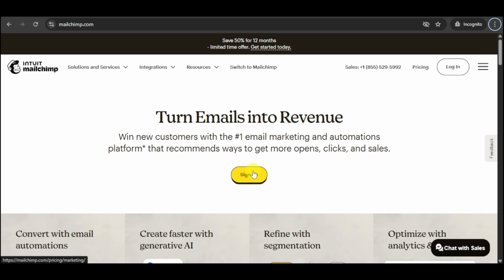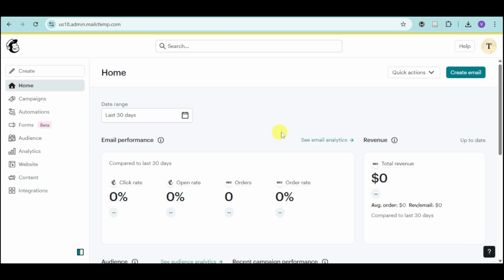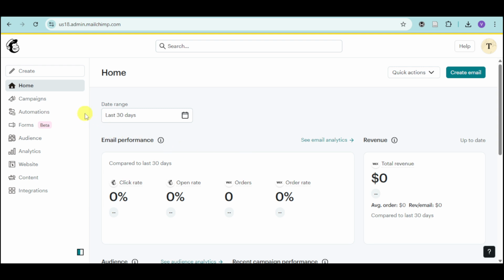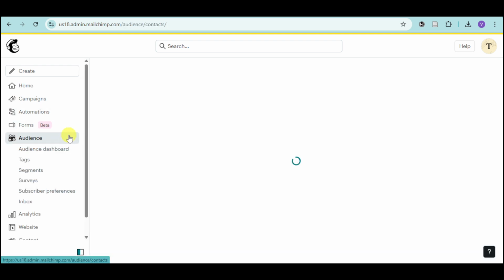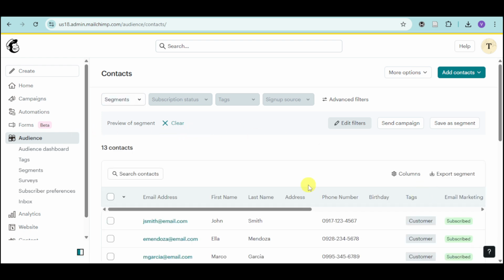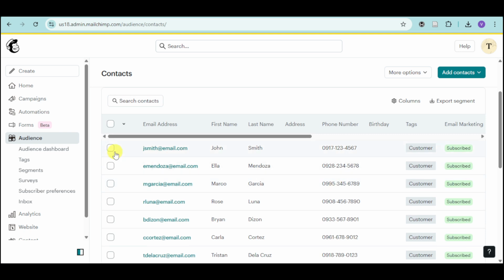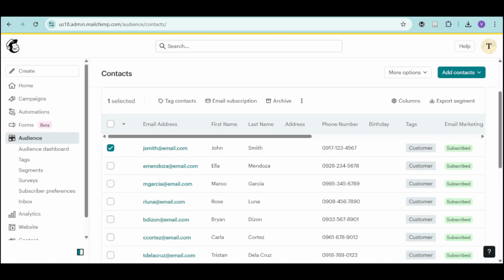How to Remove Bounced Emails from Mailchimp 2025 (QUICK & EASY)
In this tutorial, we’ll show you how to identify and remove hard and soft bounced emails from your Mailchimp audience — helping you keep a clean list and improve email performance.

In this video, you’ll learn:

    How to remove bounced emails in Mailchimp

    Difference between hard and soft bounces

    How to filter bounced contacts from your list

    Tips for keeping your list clean and avoiding future bounces

Perfect for Mailchimp users, email marketers, and small business owners, this guide helps protect your sender reputation and reduce costs.